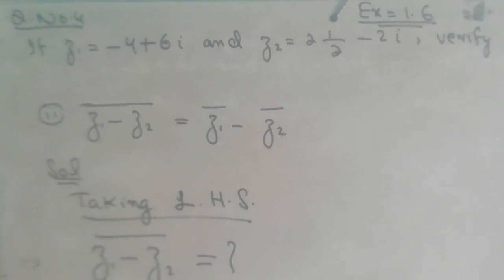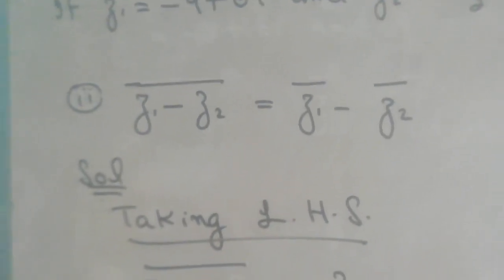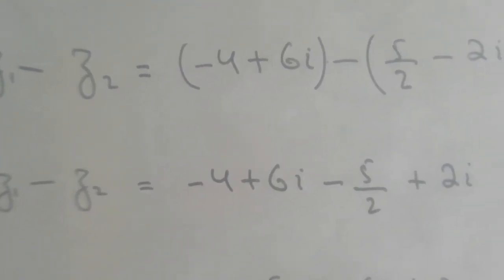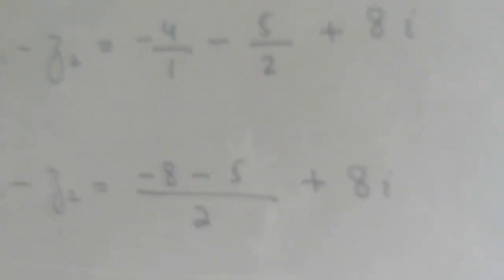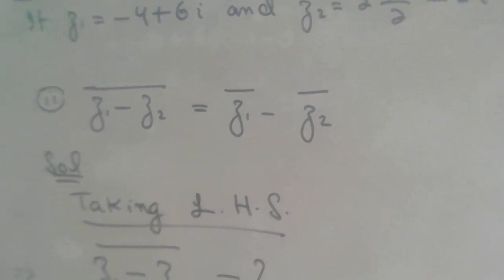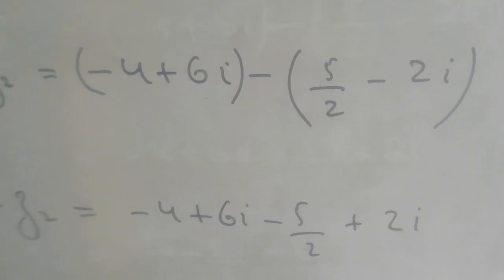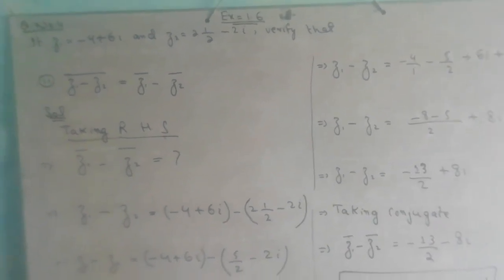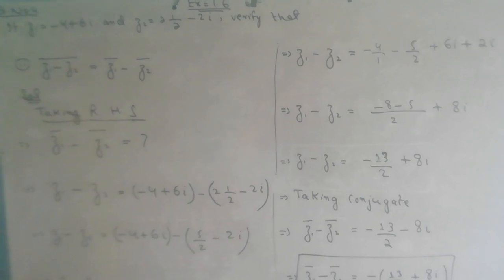Class 9th Math, Ch.No.1, Ex.No.1.6, Q. No.4(ii), Real and Complex Numbers, Florence Coaching Center